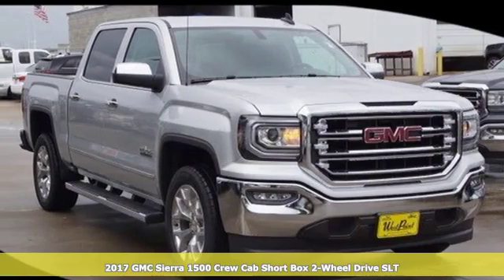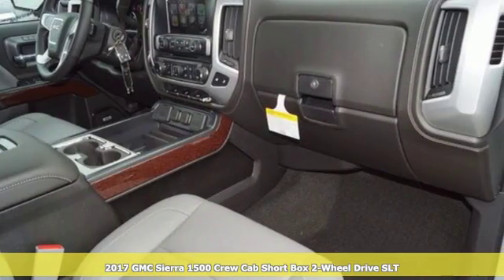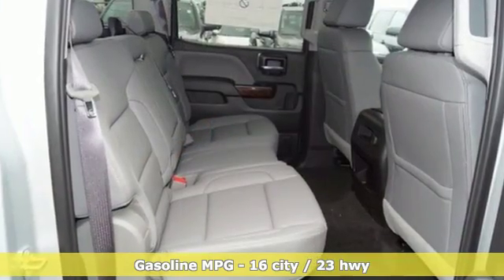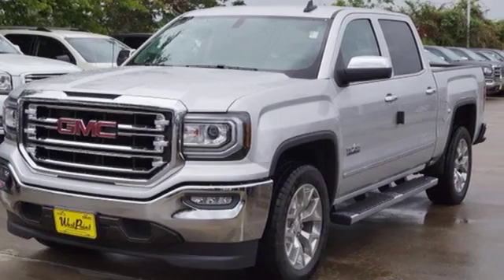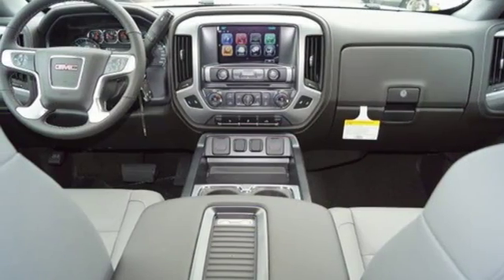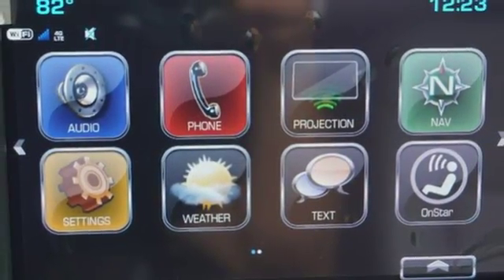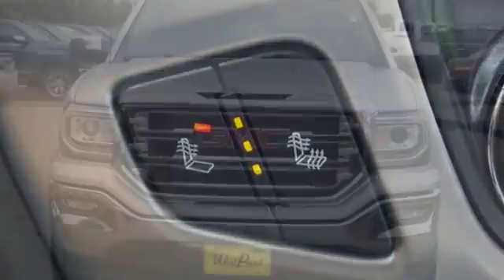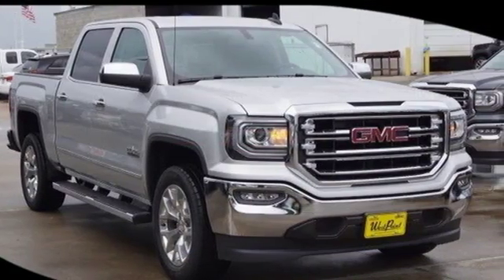New 2017 GMC Sierra 1500 Houston and Katy, TX 7I301 - SOLD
Year: 2017
Make: GMC
Model: Sierra 1500
Trim: SLT
Engine: 8 Cyl. 5.3L
Transmission: Automatic
Color: Quicksilver Metallic
Interior: Dark Ash
Stock #: 7I301
VIN: 3GTP1NEC8HG446822
The GMC Sierra 1500 expertly crafted body forms a striking appearance. In front, between the GMC Signature LED Lighting, there is a large, bold grille. In the back you have your choice of three available bed options. Between Short, Standard and Large youa€TMll be able to fit nearly everything you could possibly need in the high-strength steel bed. Extensive use of galvanized sheet metal minimizes corrosion of your vehicle. Inside you will find available features such as heated and vented leather-appointed seats, an available wireless charging pad, USB ports, an available 110V power outlet, and a triple door seal to block outside noise. With innovative trailering technologies, powerful engine options and an available segment leading max towing rating of 12,500 the Sierra is designed to do the work you need to get done. Available engine options include a 285hp 4.3L EcoTech V6, a 5.3L EcoTec3 V8 producing 355hp, and a 6.2L EcoTec3 V8 producing a massive 420hp and 460 lbs of torque. The Hill Start Assist holds the brakes momentarily to give you the extra time to switch from brake to accelerator which in addition to the Rear Vision Camera System and Trailer Sway will allow you to get things done with ease. DURALIFE brake rotors protect against corrosion and can double life compared to conventional rotors. The available 8-inch diagonal Color Touch Radio with IntelliLink lets you customize your media and connect to your world. The features include Color Touch Screen, multiple Customizable homepages, Bluetooth connectivity, natural-language voice command and smart phone integration allows for hands-free calling and phone book access.

Address:
16835 Katy Freeway